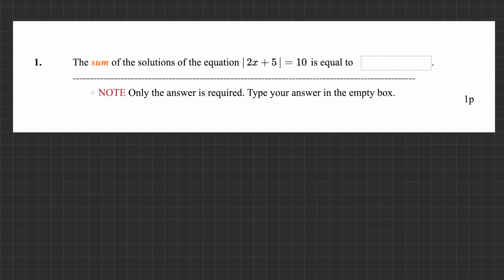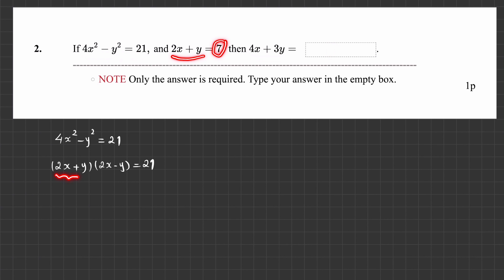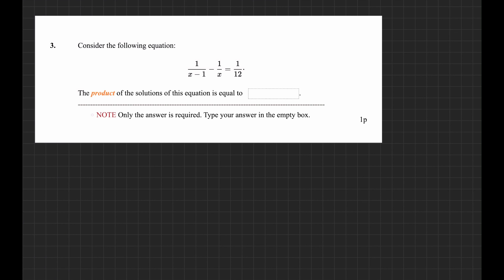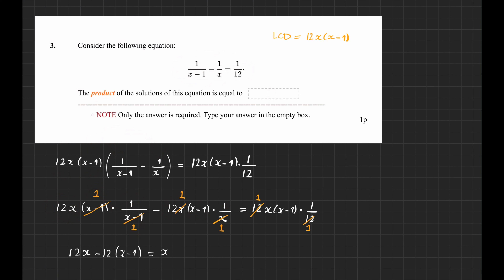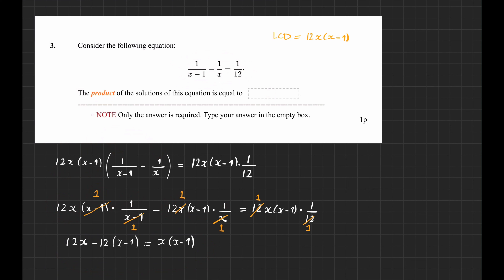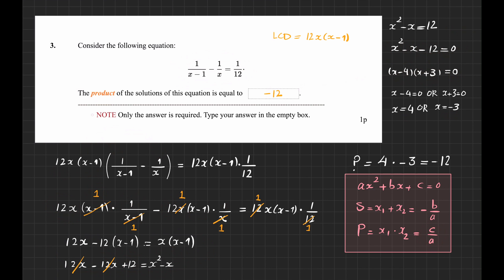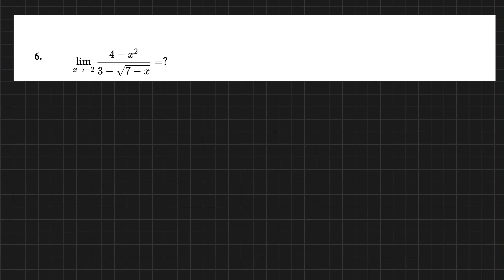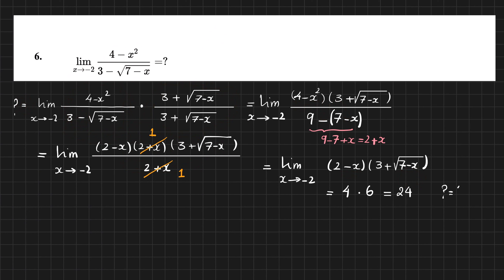Ma3c, Solutions to Quiz 1 Problems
I solve problems in Quiz 1.